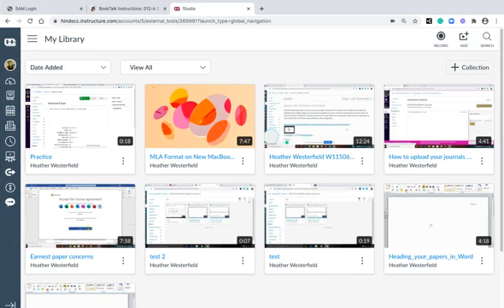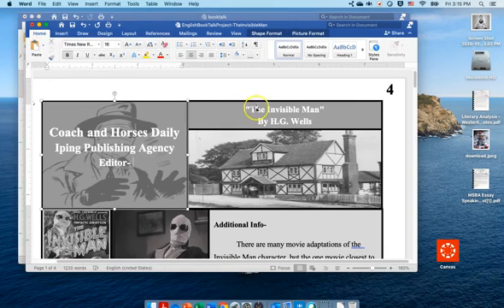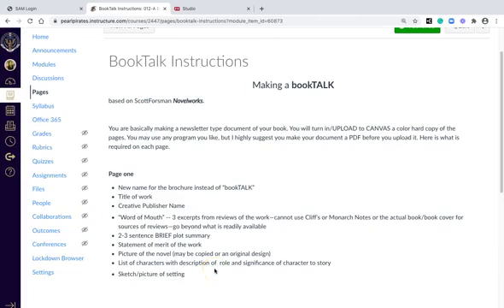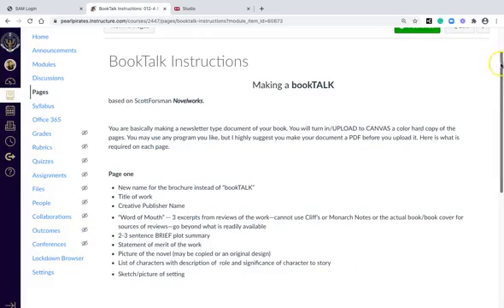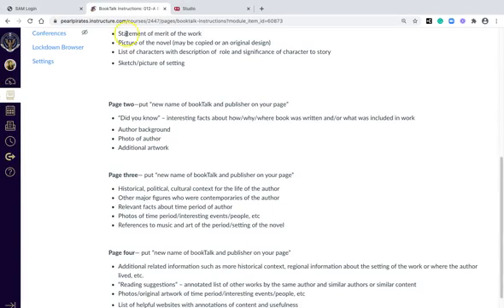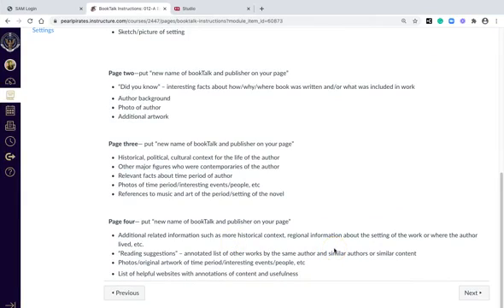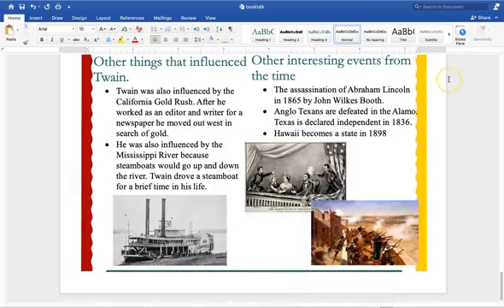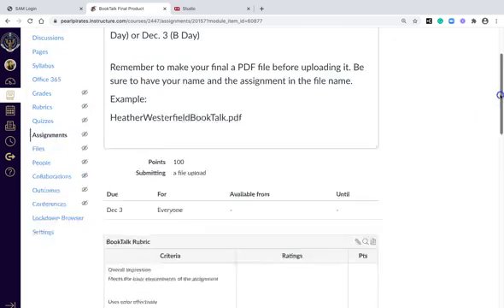BookTalk Project Instructions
Instructions on how to do the BookTalk project for Acc. English II.